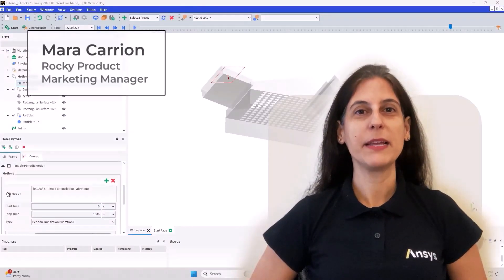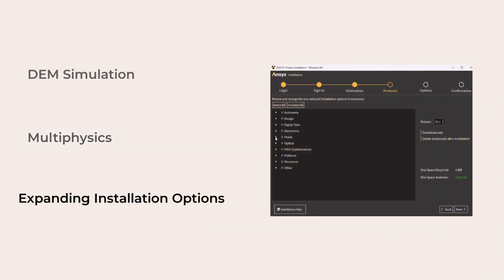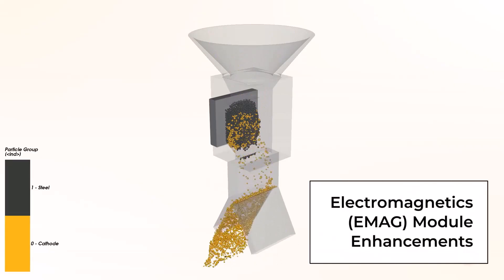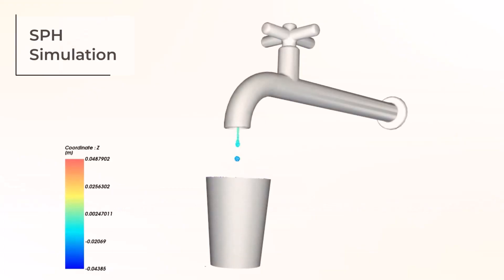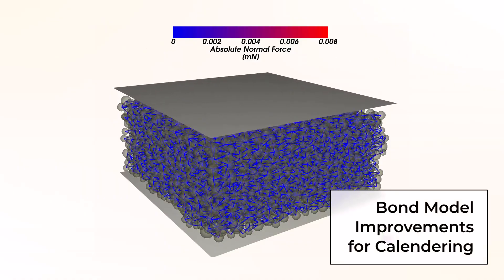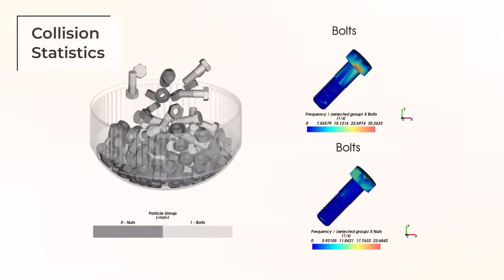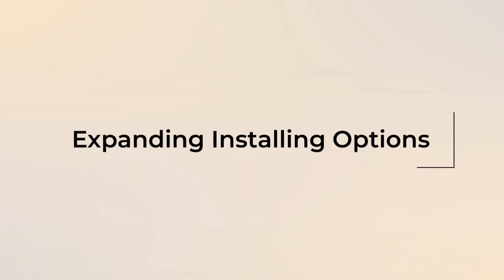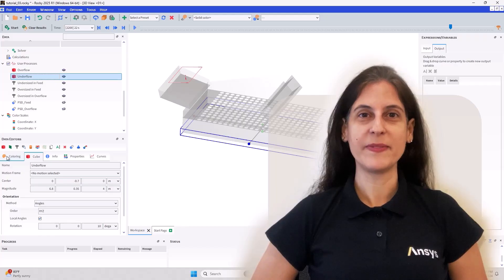What's New in Ansys Rocky | Ansys 2025 R1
The Ansys Rocky 2025 R1 release introduces powerful new capabilities for Discrete Element Method (DEM) simulations, focusing on multiphysics enhancements, improved accuracy, and user-friendly installation options. In this video, Mara Carrion, Product Marketing Manager for Ansys Rocky, walks through the latest updates designed to streamline particle simulation and performance optimization

Key Highlights:
Enhanced Multiphysics Integration – Built-in multi-body dynamics coupling for easier installation
Electromagnetic Modeling Improvements – Optimized magnetic separator simulations
New SPH Solver & Surface Tension Model – Better fluid behavior simulation for droplet formation
Advanced DEM Features – Improved bond models for battery calendering & particle reconfiguration
Volumetric Inlet Enhancements – More control over particle injection settings
New Collision Statistics – Pairwise group analysis for in-depth impact evaluation
Point Cloud Enhancements – Motion framing & transient periodic support
Rocky Student Version – Free DEM software for students at all levels!
Easier Installation – Now part of the standard automated Ansys installer

These updates make Ansys Rocky the go-to DEM solution for different industry applications, enhancing simulation accuracy and usability.

00:00 Introduction
00:19 What’s New in Ansys Rocky 2025 R1
00:59 Multi-body Dynamics Coupling
01:14 Electromagnetics (EMAG) Module Enhancements
01:34 Ansys Fluent Coupling
02:19 Bond Model Improvements for Calendering
02:41 Volumetric Inlet Improvements
03:00 Collision Statistics
03:11 Point Cloud Enhancements
03:36 Ansys Rocky Student Version Now Available